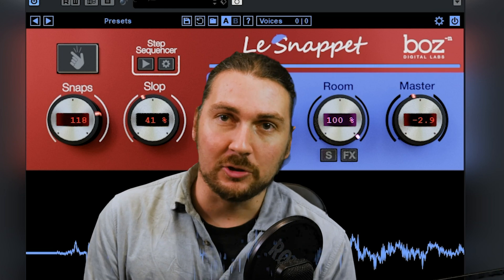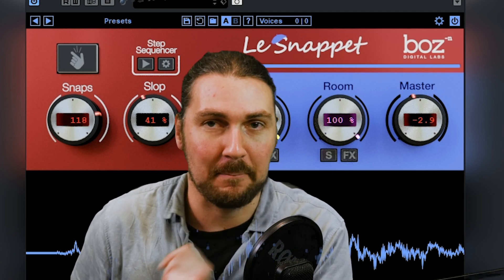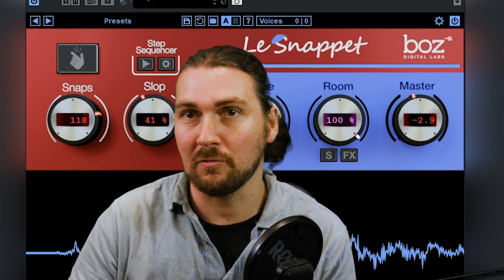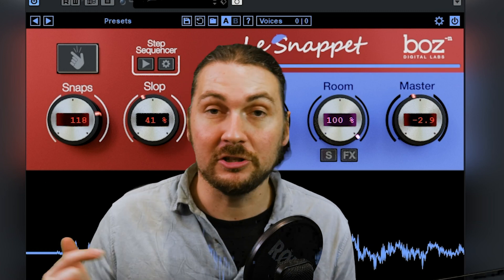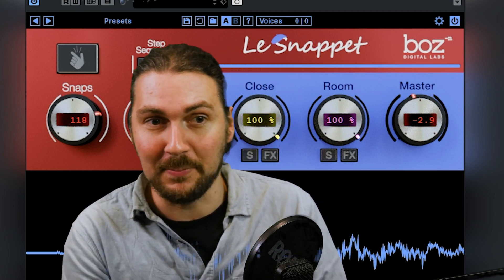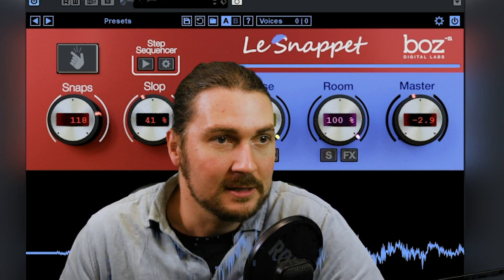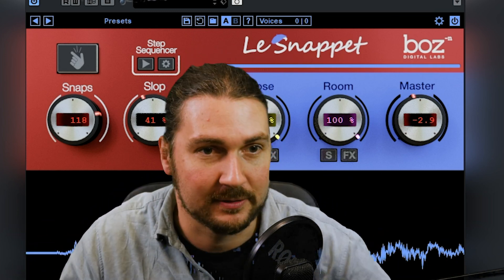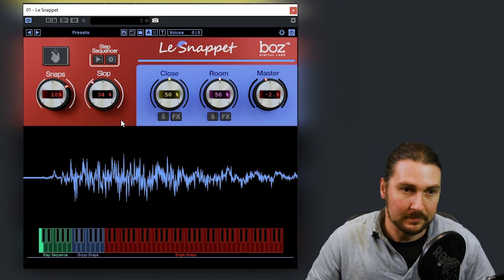Boz Digital Labs | Le Snappet | Finger Snap Machine In Depth Review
Today we are looking at another one of the power trio of human percussion sounds from Boz Digital Labs, the amazing Le Snappet! A multi sampled finger snap beast with EQ, compression and multiple mics.

★ SONIMUS AUDIO PLUGINS - Great Analog Style Mix Plugins